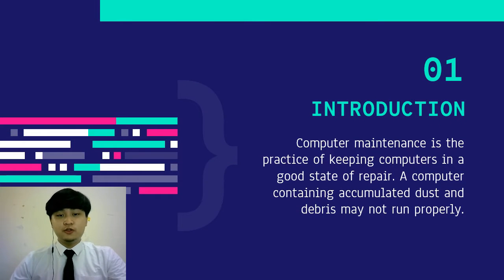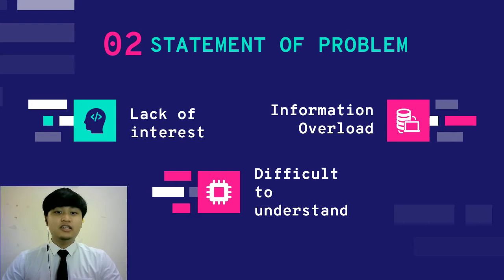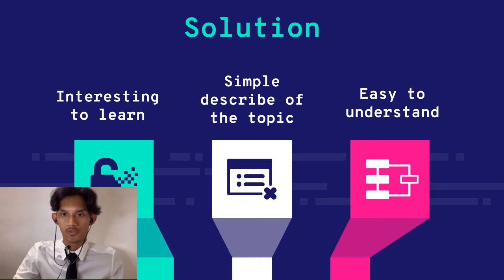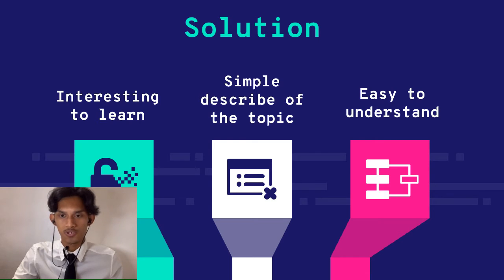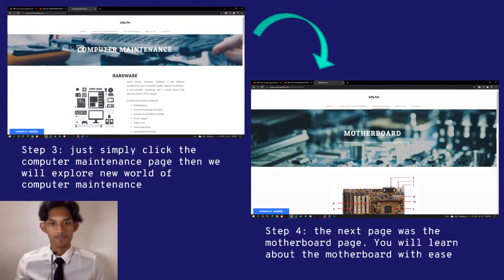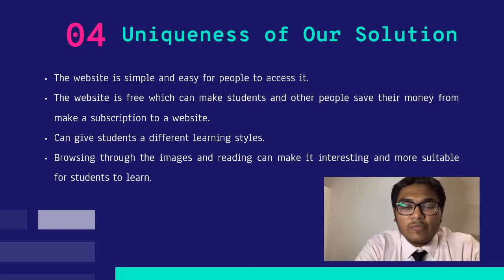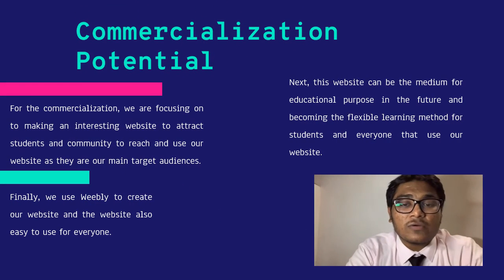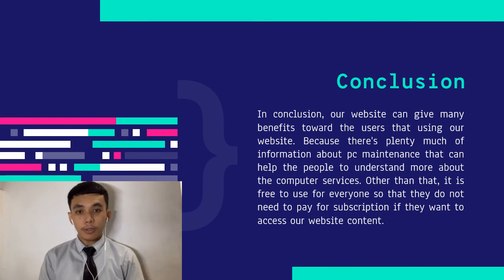IMD222 | Courseware Development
JIM1104A

We have been assigned to suggest an innovative educational solution to enhance and attract users’ interest in learning the subject of Technical Support and Maintenance for Information Agencies.

Prepared for: Sir Muhamad Ismail Bin Pahmi